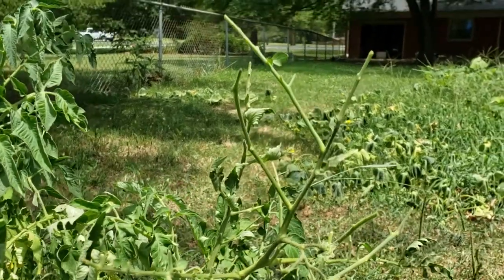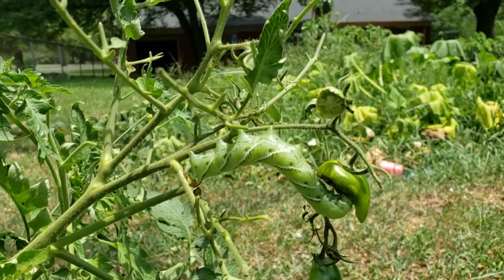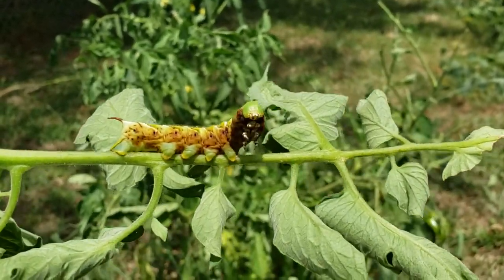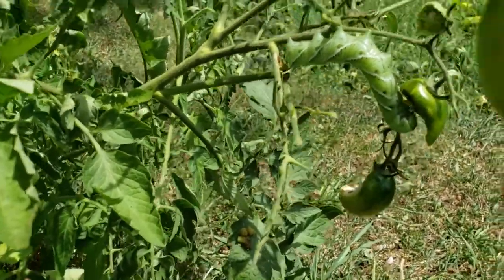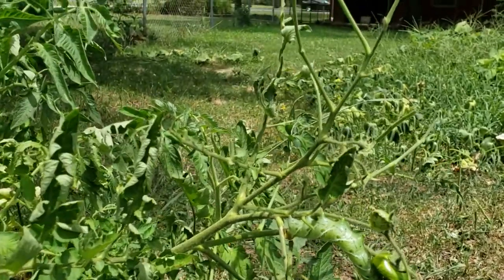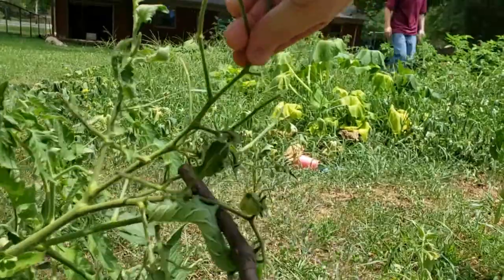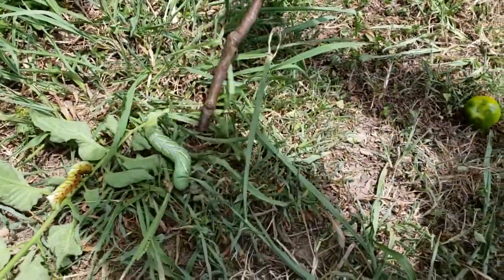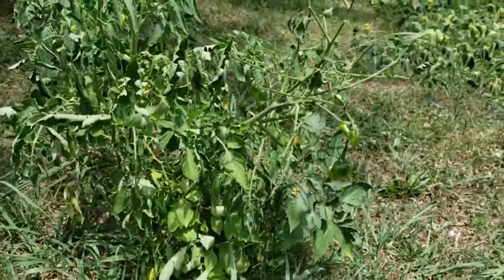Giant Tomato Hornworm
Possibly the world's largest Tomato Hornworm ever documented. Bounty viciously attacked by caterpillar! (Watch till end!)